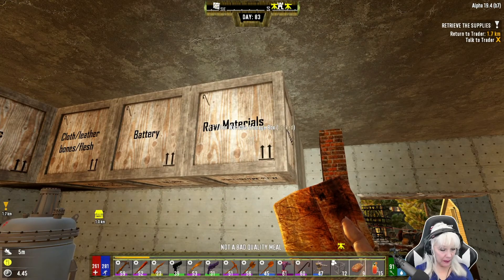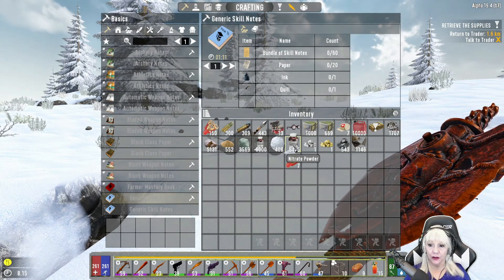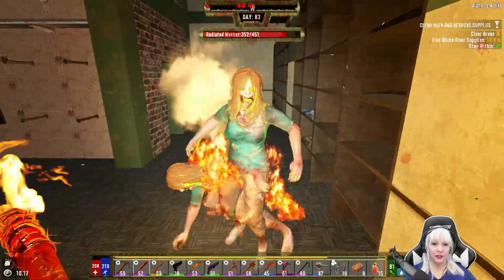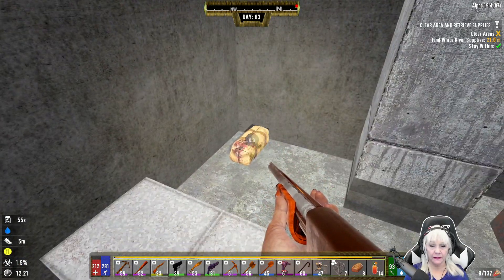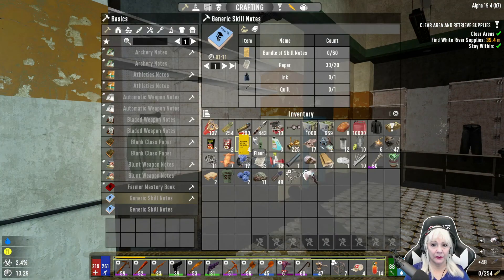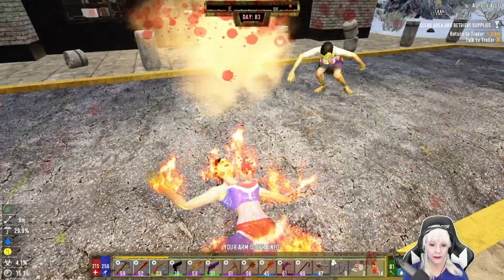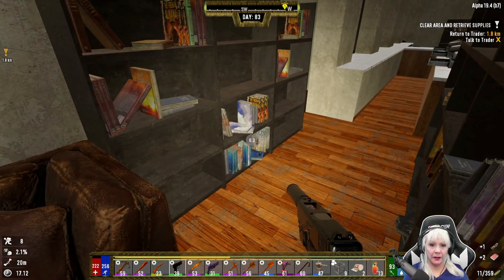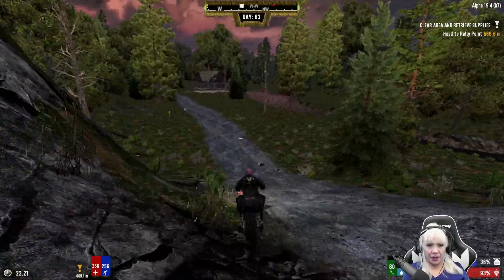Zombies got Up Close and Personal DF Ep 67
Looted Savage Country store.

7 days to die,
7 days to die darkness falls,
7 days to die gameplay,
7 days to die alpha 19,
7 days to die mods,
7 days to die base,
7 days to die base building,
7 days to die beginners guide,
7 days to die tips and tricks,
7 days to die horde,
7 days to die horde night
7 days to die easy horde base,
7 days to die electric fence,
7 days to die zombies,
7 days to die tips and tricks,
7 days to die mods,